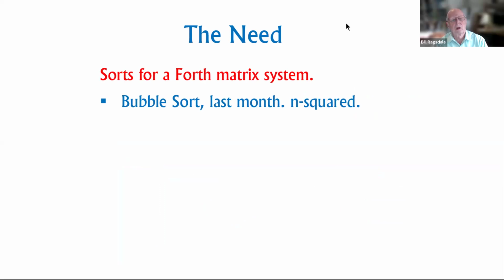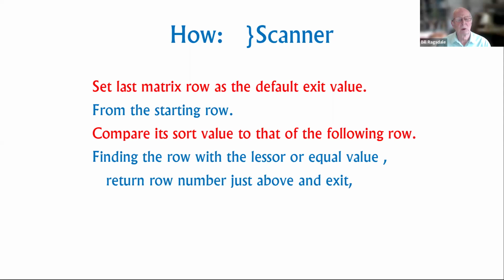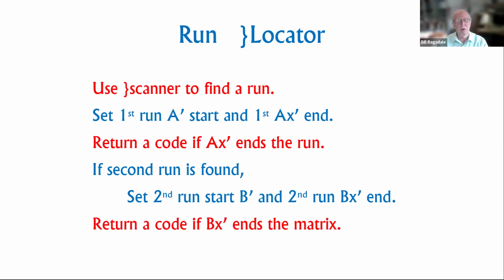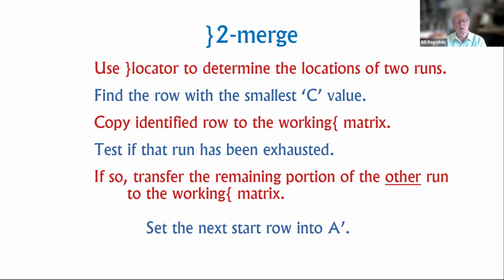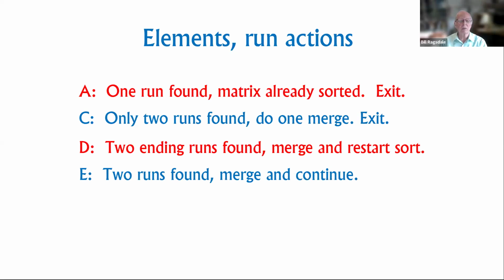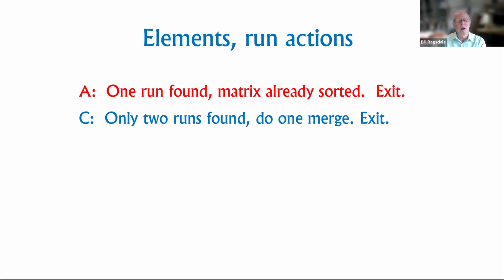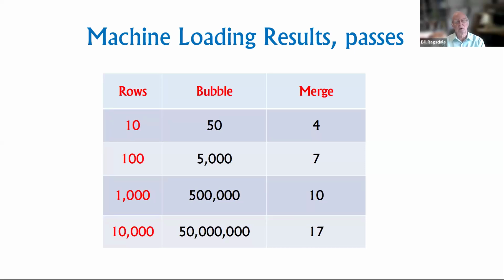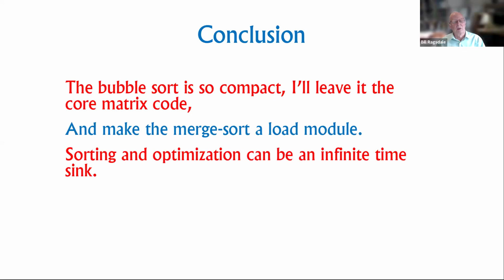A Merge Sort in Forth -- Bill Ragsdale